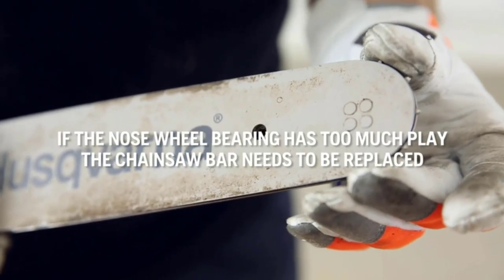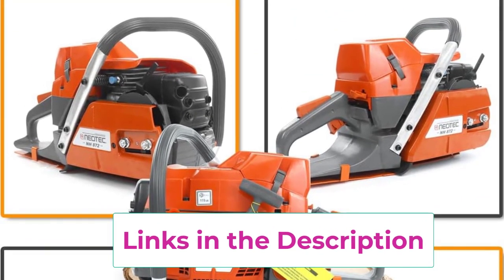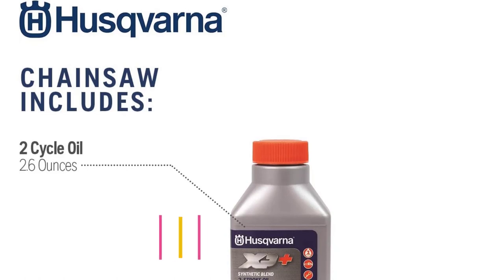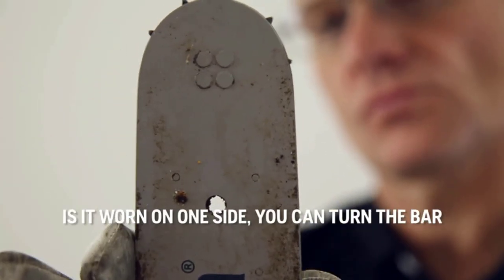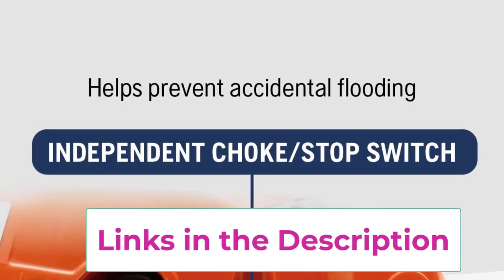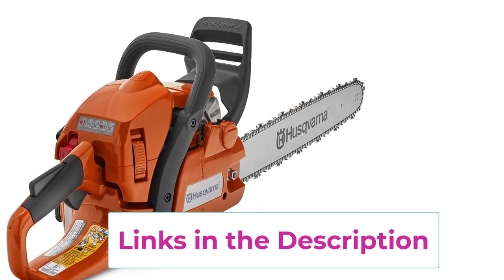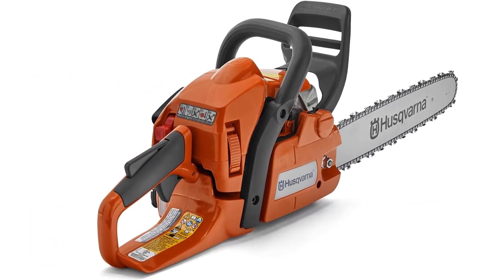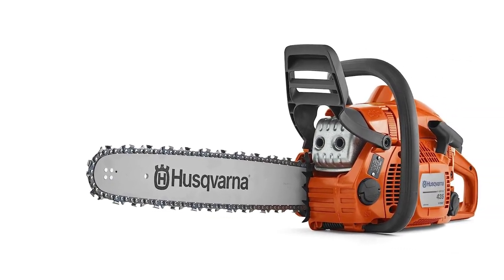TOP 5 Best Husqvarna Chainsaw Review of 2023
NEO-TEC NH872 24 Inch Gas Chainsaw
📌 US :

Husqvarna 20 Inch 455 Rancher Gas Chainsaw
📌 US
Husqvarna 120 Gas Powered Chainsaw
📌 US :

Husqvarna 445 Gas Chainsaw
📌 US :

Husqvarna 435 Gas Chainsaw,
📌 US :

Description:

In this video, we listed the Best Husqvarna Chainsaw that are available on the market for their true quality, actually, I tried to make the list based on their popularity quality-price durability user opinions and more.

husqvarna 435 chainsaw,husqvarna 440 chainsaw,husqvarna chainsaw parts,husqvarna 450 chainsaw,
husqvarna professional chainsaw,445 husqvarna chainsaw,case for husqvarna chainsaw,husqvarna 460 rancher chainsaw,husqvarna chains for chainsaws,husqvarna chainsaw 455,husqvarna chainsaw case,husqvarna chainsaw sharpener,husqvarna chainsaws 455 rancher,